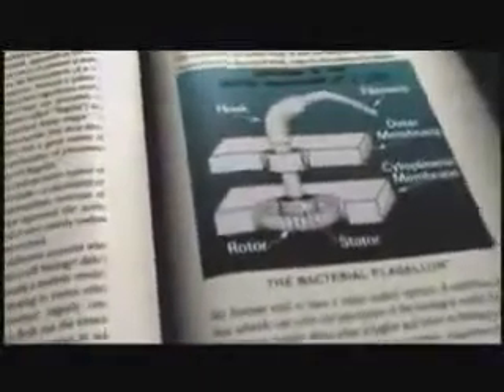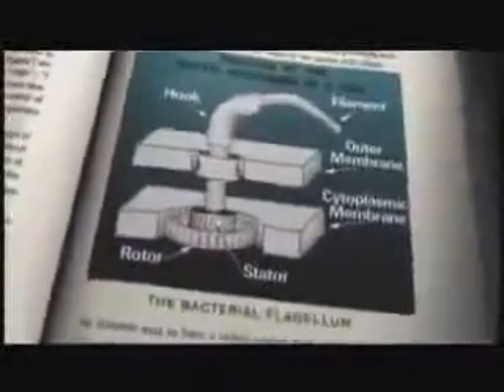Bacterial Flagellar Motor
Ph.D biochemist Michael Behe. Author of the book "The Edge of Evolution" which has caused a storm in the evolution industry. The evolution lobby attacked his word and his personal life for his discovery of irreducible complexity. A theory that says certain structures cannot be formed piece by piece as Darwin envisioned.

These structures need all the components in place and working for the machine to work. Though claims of repudiation are common place, the anger still rages as the theory continues to stand. Michael is a proponent of Intelligent Design theory.